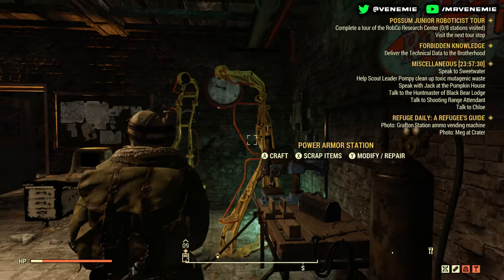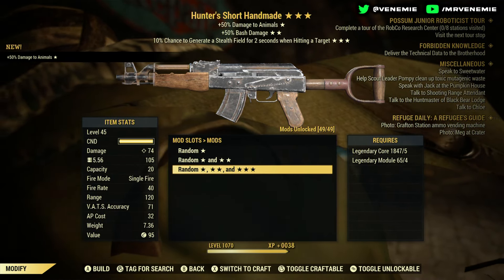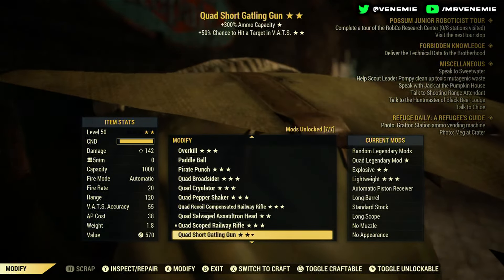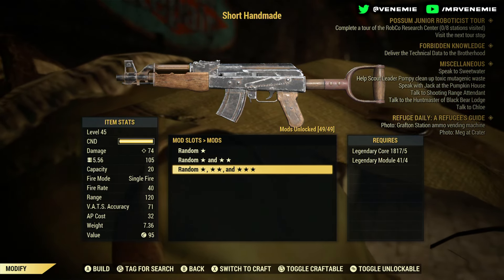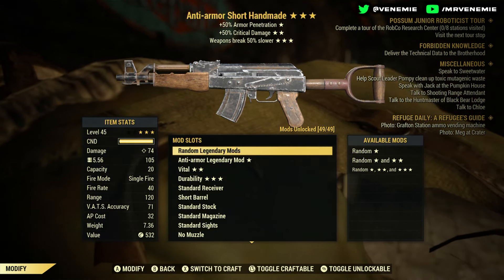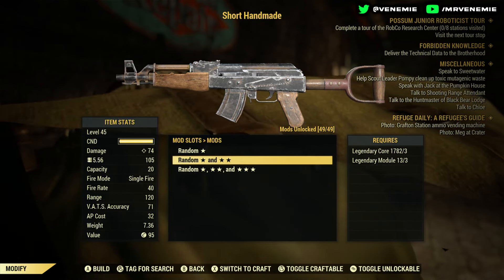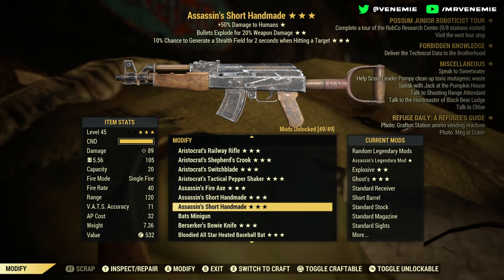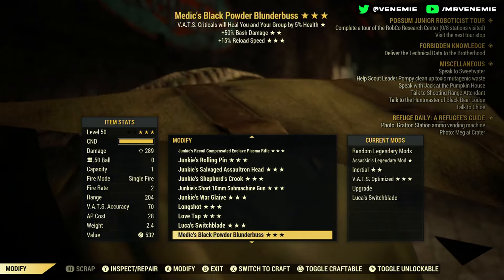Fallout 76 | Rolling 20 Handmades Part 2 *LETS SEE WHAT WE GET* (Fallout 76 Glitches)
Hey Family Today Ill Be Showing You All A Fallout 76 Video Today Ill Be Showing You All Another Rolling Video We Will Roll Around 20 Handmades part 2, If You Do Enjoy Then Please Do Drop A Like To Show Your Support And Why Not Subscribe To Join This Family If You Enjoyed The Video